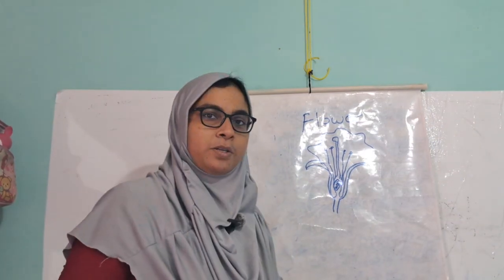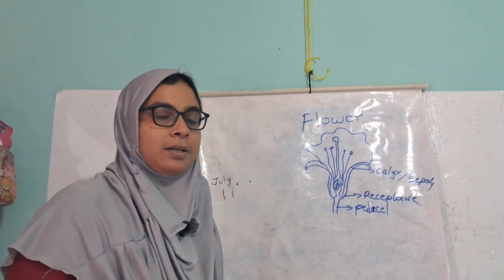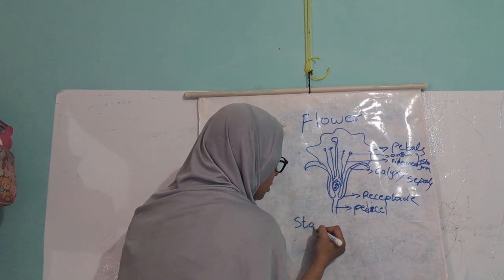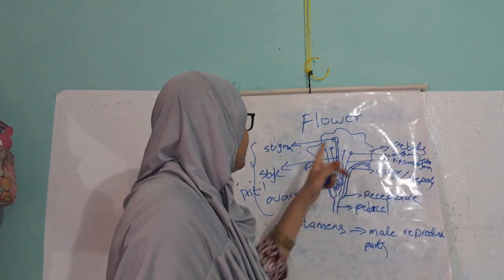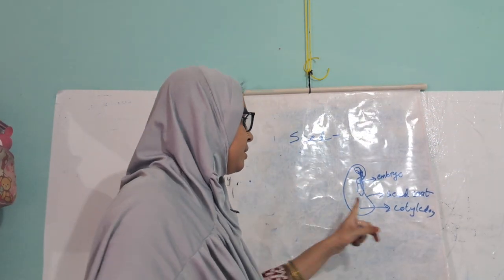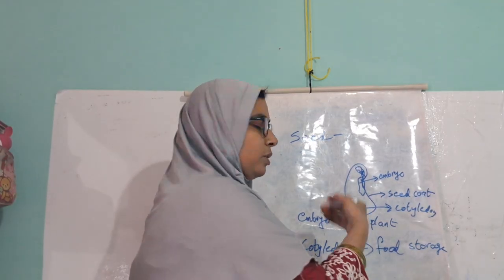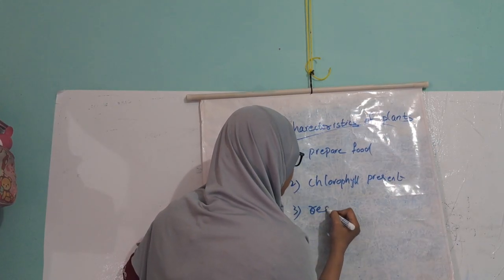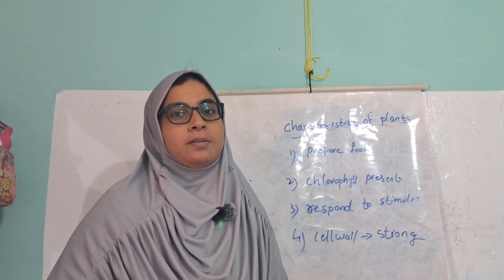Learn Every Flower Part in 5 Minutes | Science Basics for Kids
In this video, students will learn the parts of a flower in a simple and clear way using an easy blackboard diagram explanation.
Topics covered: • Stigma
• Style
• Ovary
• Anther
• Filament
• Sepals
• Petals
• Pedicel
• Receptacle
This lesson helps primary school students (Class 3–5) build strong science basics and supports Olympiad preparation.
Perfect for: ✔ Young learners
✔ Parents teaching at home
✔ Olympiad students
✔ Foundation science practice